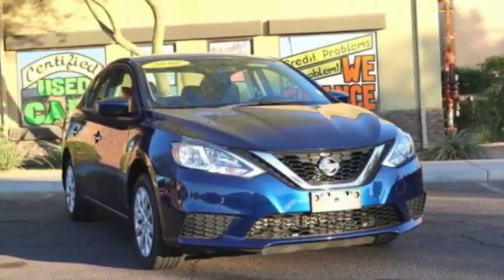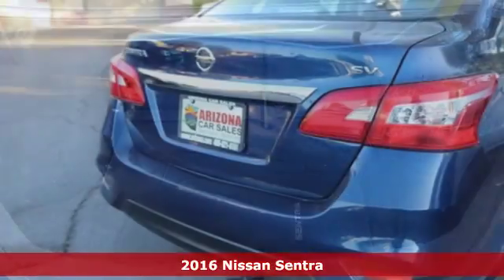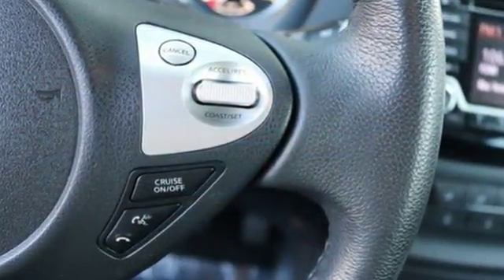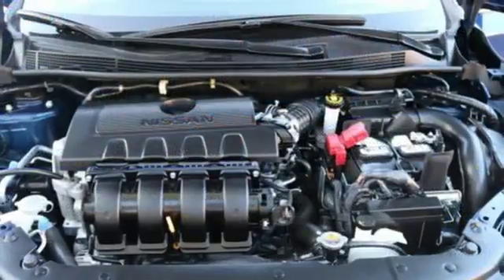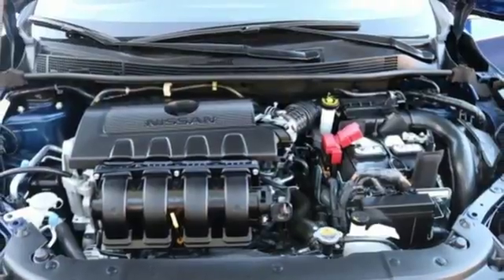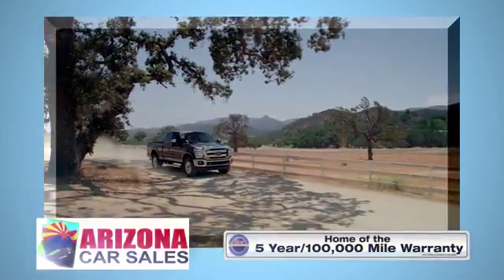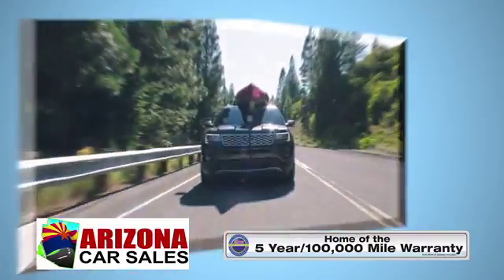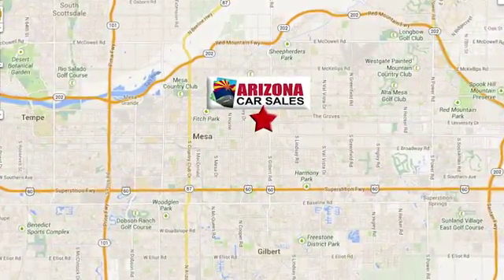2016 Nissan Sentra Mesa Phoenix, AZ #17461 - SOLD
Year: 2016
Make: Nissan
Model: Sentra
Trim: SV
Engine: 4 Cyl. 1.8 L
Transmission: Variable
Color: Blue
Mileage: 15407
Stock #: 17461
VIN: 3N1AB7AP3GY334397
*CERTIFIED! Balance of Factory Warranty Included!** Recent Arrival! 2016 Deep Blue Pearl Nissan Sentra 4D Sedan, One Owner, Automatic Transmission, ABS brakes, Electronic Stability Control, Exterior Parking Camera Rear, Radio: NissanConnect AM/FM/CD Audio System, Remote keyless entry.Odometer is 22217 miles below market average! 38/29 Highway/City MPGAwards:* 2016 IIHS Top Safety Pick+SPECIAL LOW RATE FINANCING AS LOW AS 1.99% APR on select certified vehicles with NO PAYMENTS for 90 days with terms up to 84 months available- THIS WEEKEND ONLY oac!! FIRST TIME BUYER? We have special first time buyer financing as low as 4.50% APR oac and terms up to 72 months with the BEST USED CAR WARRANTY IN THE USA!! Our certified vehicles INCLUDE balance of factory warranty or our 5 YEAR/100,000 mi nationwide warranty BEGINNING with miles at delivery! Arizona Car Sales is a dealer you can trust with an A+ Rating with the Better Business Bureau & 100% feedback on eBay Motors!! We Deliver Better Cars, A Better Experience & Peace of Mind at Arizona Car Sales- 1648 E Main Street in Mesa, just minutes from the 202 and 60!Arizona Car Sales gives you the same used cars, trucks and SUVs you find at a new car dealer, but with less overhead and hassle. You want a like new car without paying through the roof, so Arizona Car Sales features newer models, lower miles, and one LOW price with no haggling or pricing tricks! Our customers enjoy better cars, a better buying experience, and peace of mind with the best used car warranty in America with every purchase. In addition, our prices are highly competitive and almost always below blue book! Call, click or stop in and see why Arizona Car Sales is the new car alternative in the East Valley, Phoenix, and the West Valley!**GUARANTEED CREDIT APPROVAL!!** No Credit? Bad Credit? Bankruptcy? Divorce? Repo? New in Town? Arizona Car Sales is the Valley's home of Guaranteed Credit Approval! Your job is your credit- no matter how limited or bad your credit is! All you need is provable income, a valid driver's license and a reasonable down payment and you're approved! Call, click or stop in and get your Guaranteed Credit Approval auto loan from Arizona Car Sales today! Apply online in on your mobile device and drive home today!Reviews:* Spacious backseat and trunk for the class; priced lower than many rivals; high fuel economy that's easy to achieve in the real world; easy-to-use tech interface with useful infotainment features. Source: Edmunds

Address:
1648 East Main Street